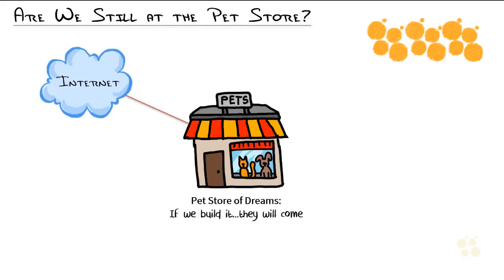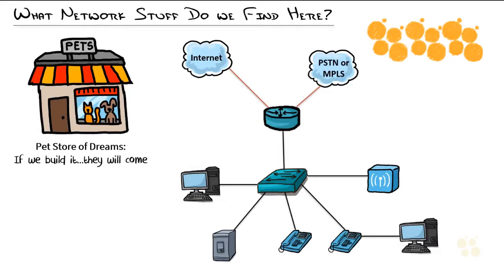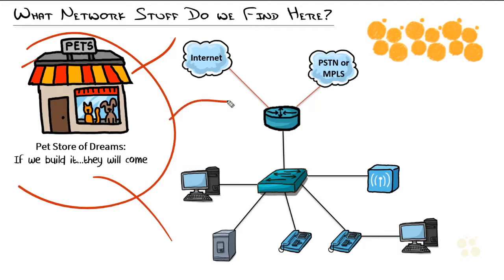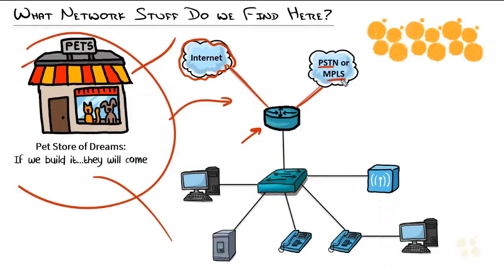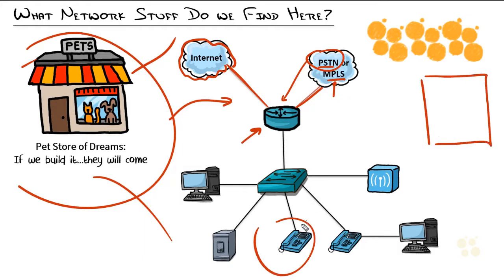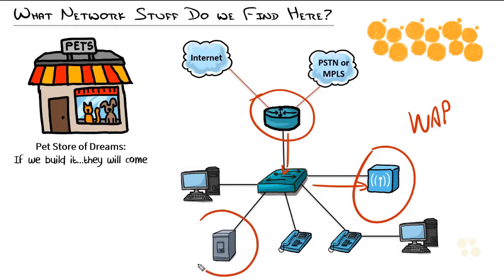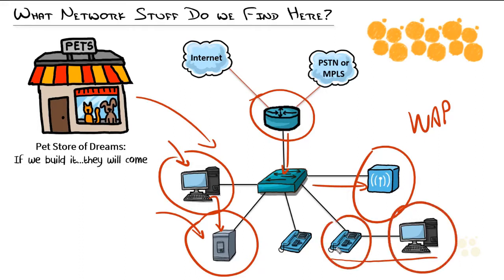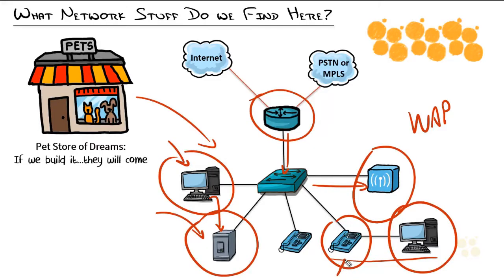40. SOHO Architecture